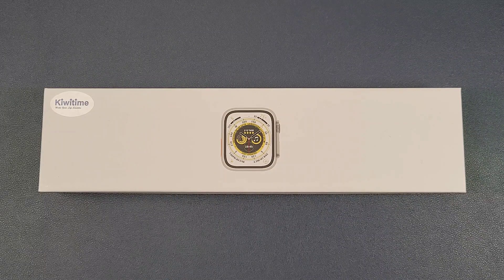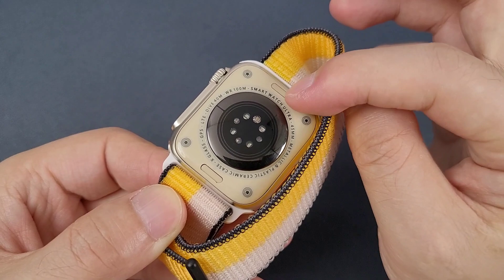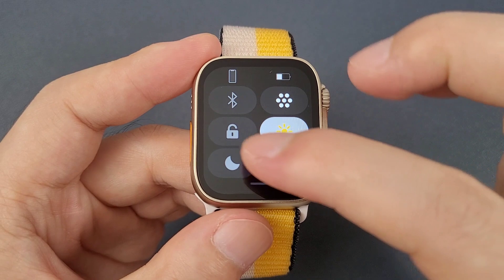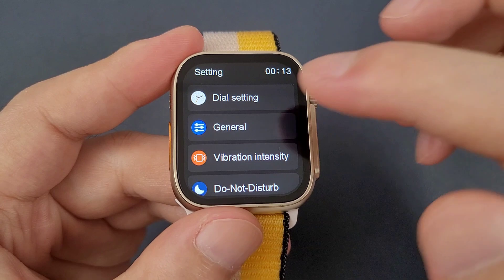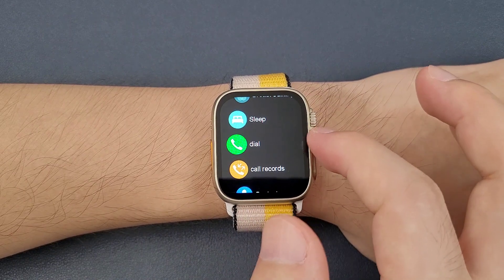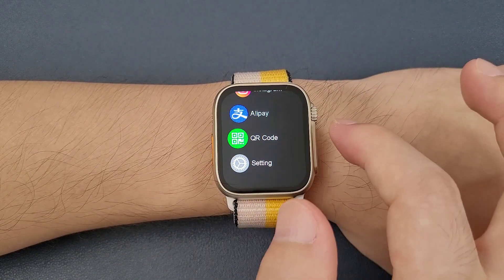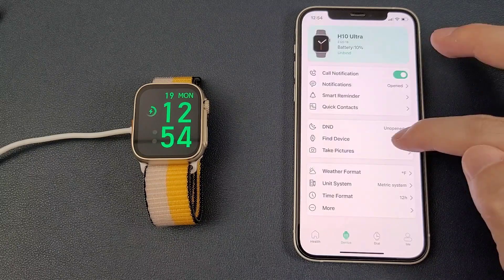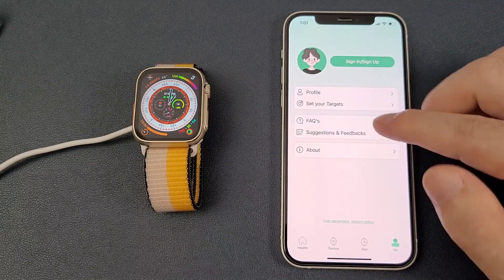KIWITIME IWO Watch Ultra Unbox & Full Functions Review-45mm Smartwatch AOD Watch Ultra Copy